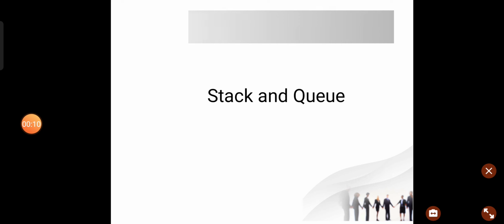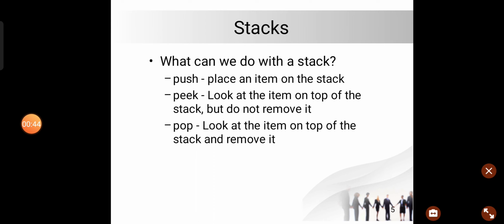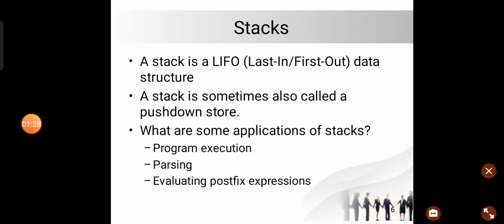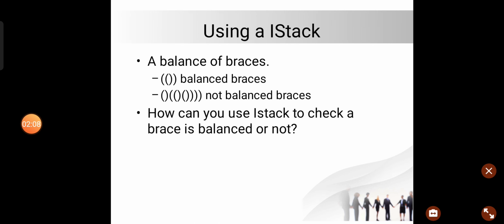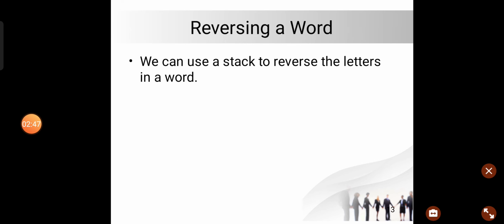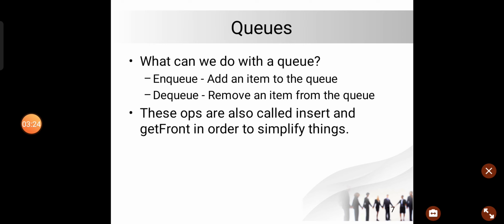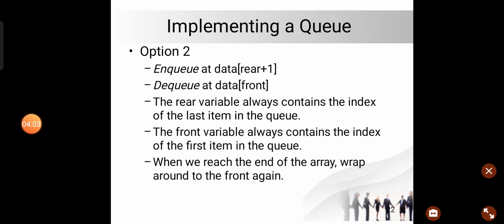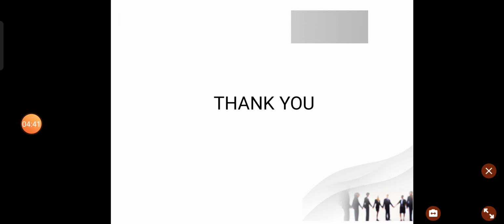CS U NITHYA DS STACK